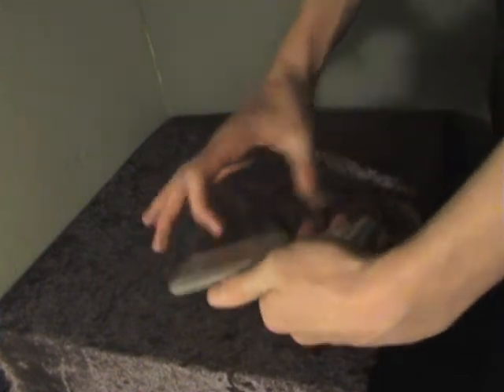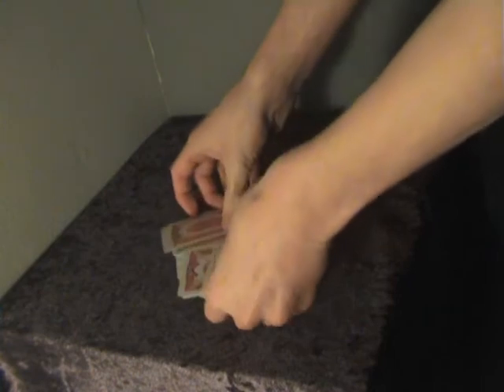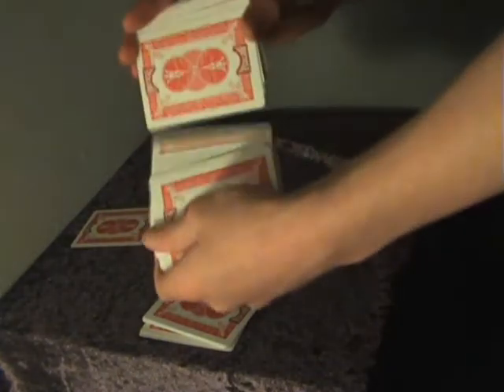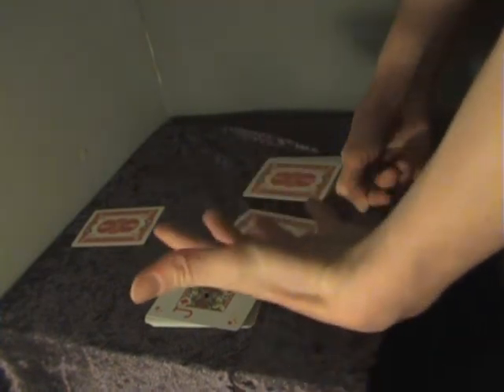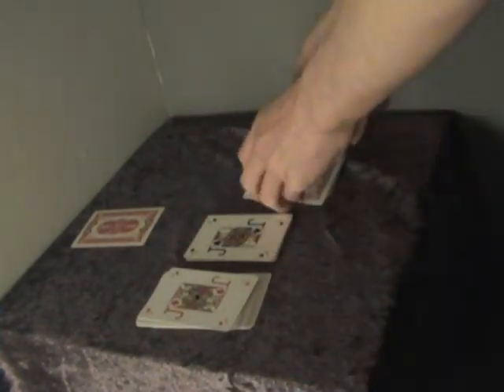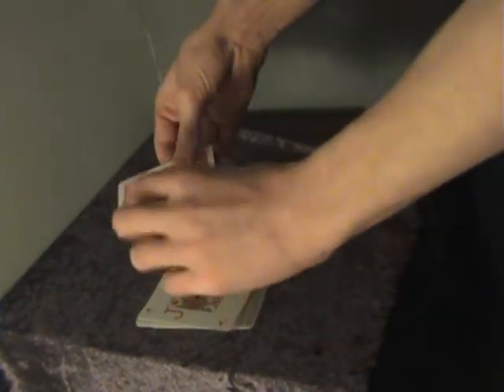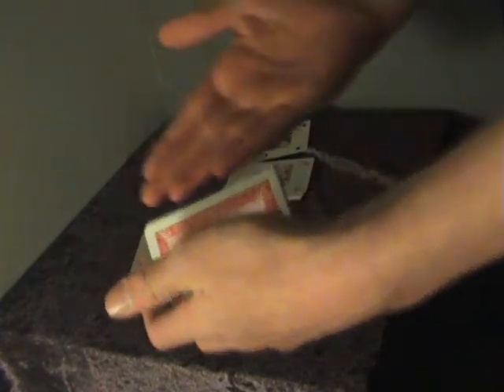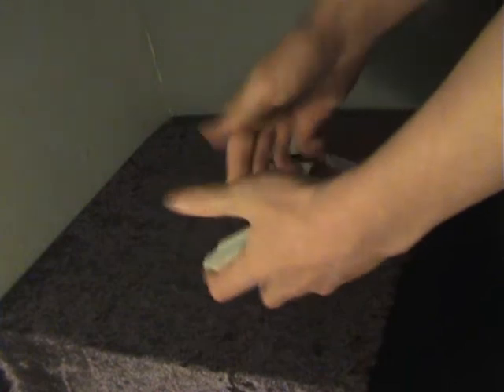Prediction Card Trick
Magic Aces Card Trick Revealed (self working) Magic Aces Card Trick Revealed (self working)This movie dosen't have anything to do with any of the following
box monster ellusionist illusionions revealed david copperfield david blaine
daniel garcia justin miller magic tricks underground trick amazing card cards
criss angel walk on water andy ooandeoo free magic school theory11 penguin magic
toasted by impossible color change ed marlo mercury loops haunted deck ninja 1 2
ultra gaff factory sealed bullet coin through bottle electric touch celebracadabra
vh1 hover card revolution coin vanish how to do street magic black tiger ghost
warning wiregrams slam coinbite m5 system kinds rising levitation shadow masters
hummer card axis change third degree burn dream of aces rising deck army of 52
blizzard jim paces the web kaos card through window nathan kranzo stigmata wayne houchin
torn dvd warp one forcing deck mind bender royal road to card magic 5 dvd set
viper deck stained skin strange revelers shapeshifter svengali
indecent witness crash course soulr3aver invisible deck mentalism third degree burn
banacheck supeman coin bend scropian pro-uv kit thumb tip raven mind bending yigal mesika
glass fraud infusion ivanish disjointed d lite saw sean fields silver dream
de ring devo brad christian begginer revealed easy mentalism xcm guide tutorial warning
advanced